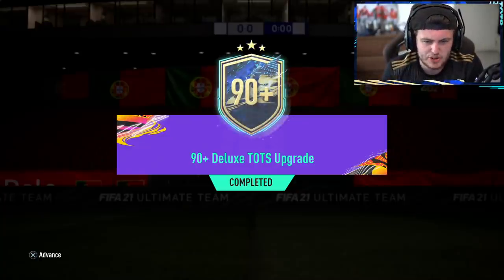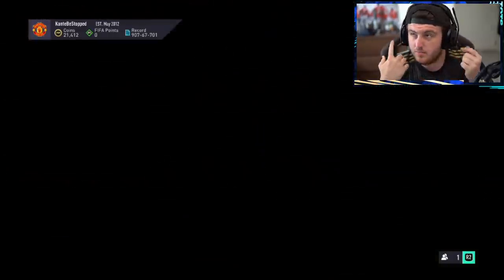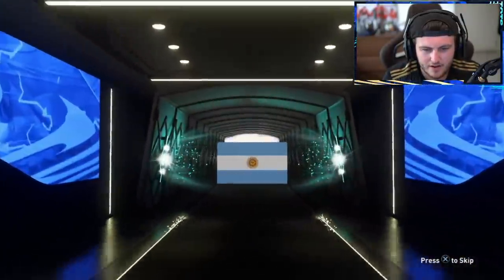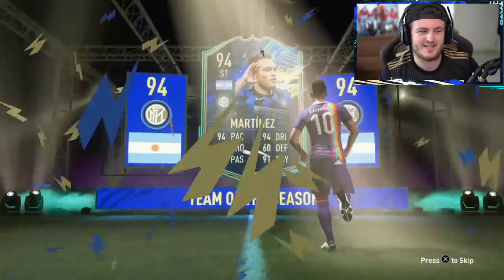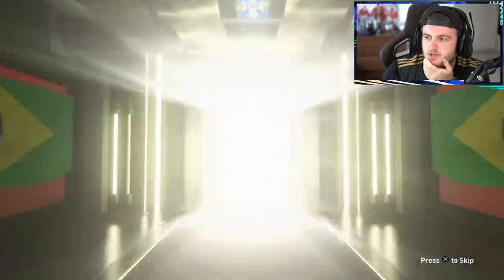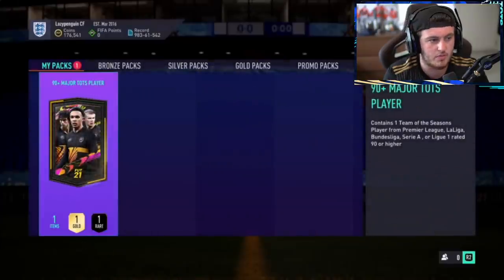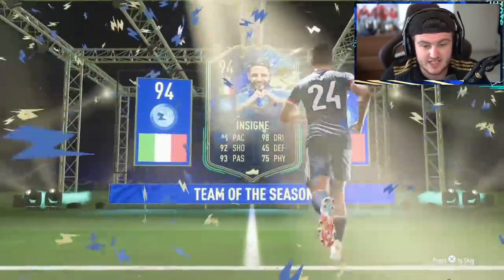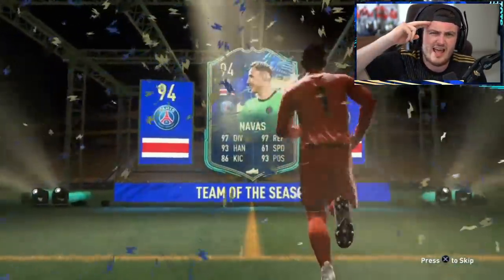THIS IS WHAT I GOT IN 15x DELUXE 90+ MAJOR TOTS PACKS! FIFA21 ULTIMATE TEAM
Save Up to 15% & get free coins for every order!